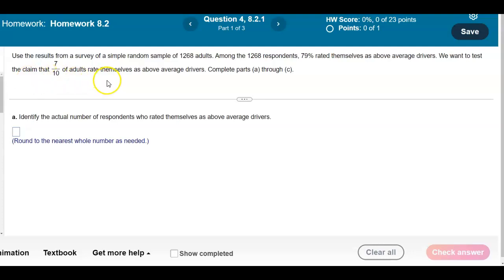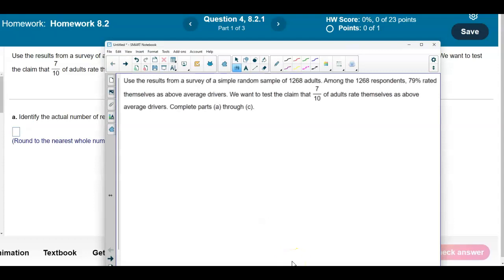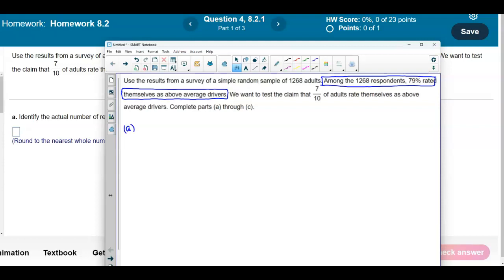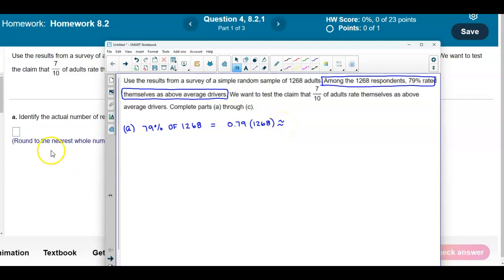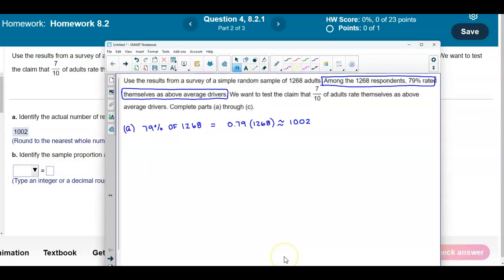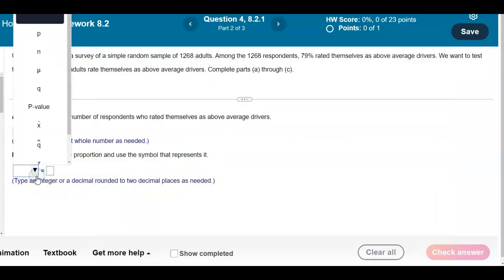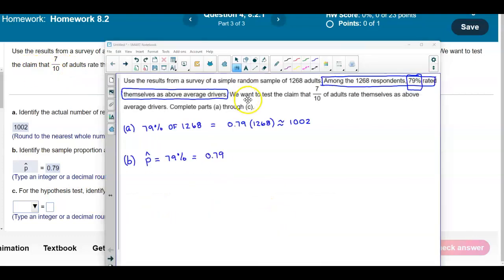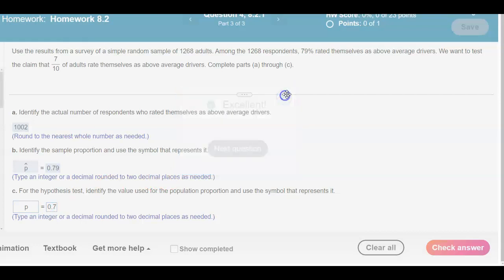Math 14 8.2.1 Identify the number of respondents, sample and population proportion.